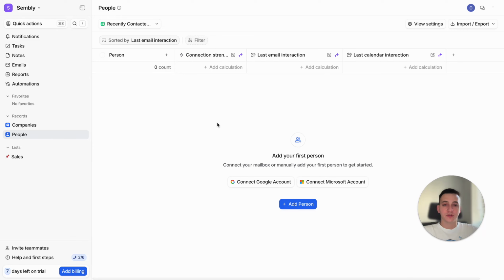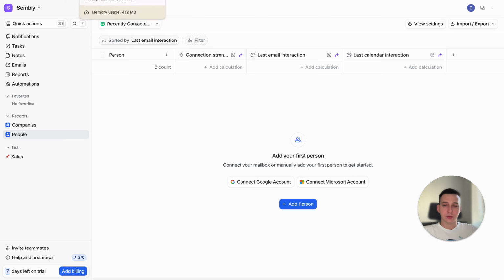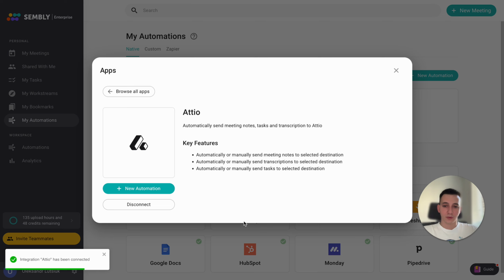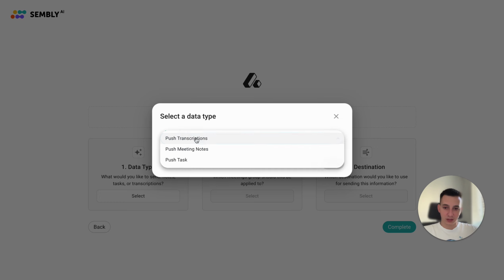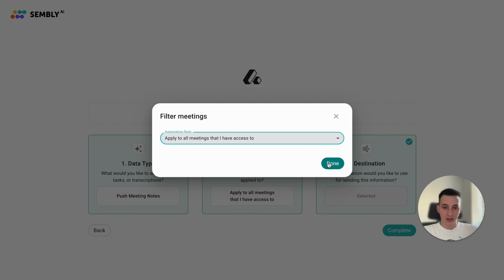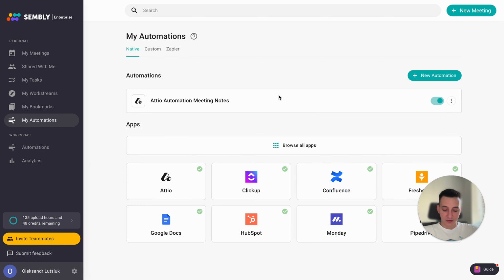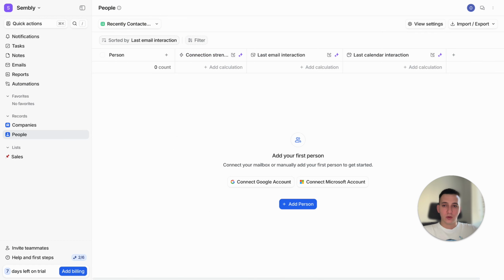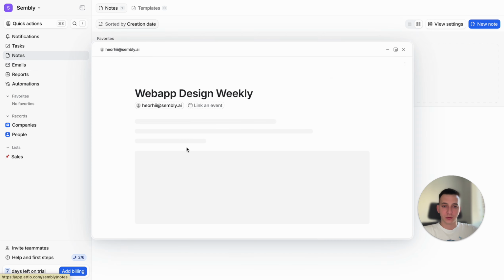Sembly AI + Attio Automation Tutorial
In this tutorial, we demonstrate how to seamlessly integrate Sembly AI with Attio. In order to view Meeting Notes or Meeting Transcription, the user must go to the Note tab. In order to view Tasks, you need to go to Task in the left side menu.

Key features :
Automatically or manually send meeting notes
Automatically or manually send transcriptions
Automatically or manually send tasks